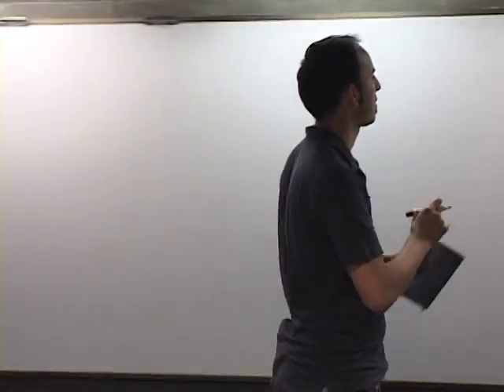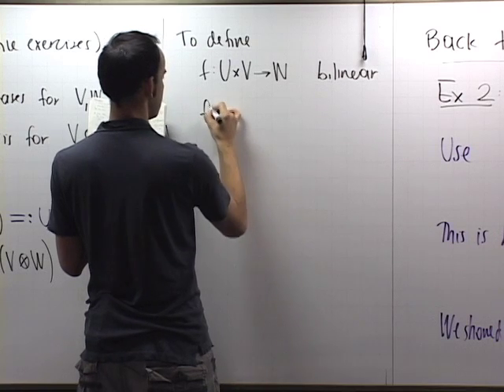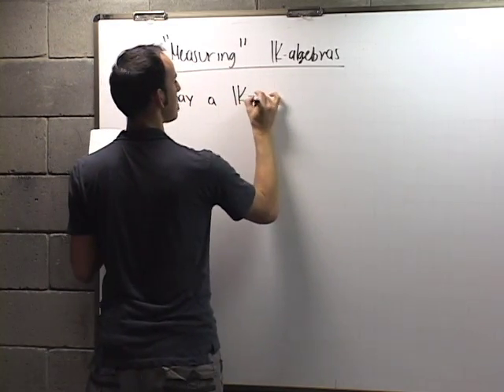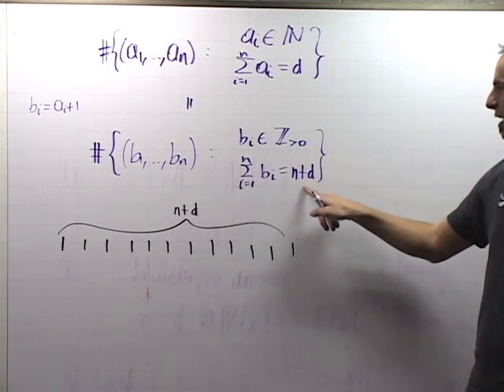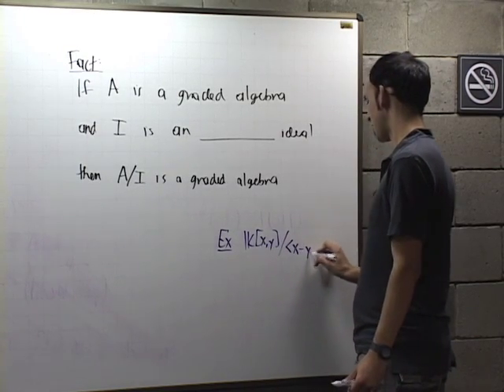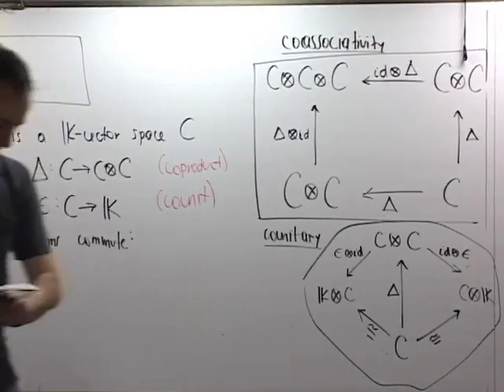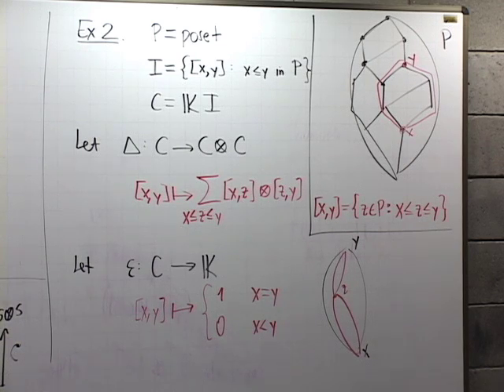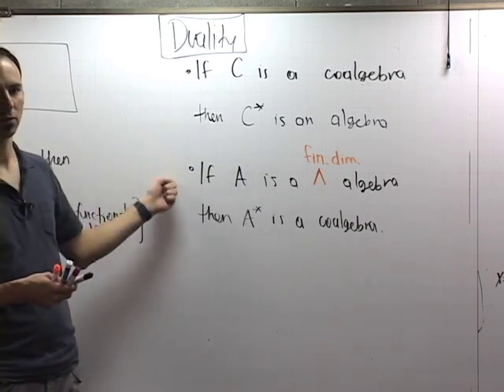Lecture 5 . Hopf Algebras and Combinatorics (Federico Ardila)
Lecture 5: Algebras, graded algebras and coalgebras.

Topics:
(1) Extension of scalars in an algebra using tensor product. (0:16:00) p. 14
(2) Graded algebras. (0:25:00) p. 15
(3) Coalgebras (0:50:00) p. 16
(4) Coassociativity (0:53:00) p. 16
(5) Counit (0:54:00) p. 16

Examples:
(1) Coalgebra of a set (1:01:17) p. 16
(2) Coalgebra of a poset (1:05:00) p. 17

Spring 2012